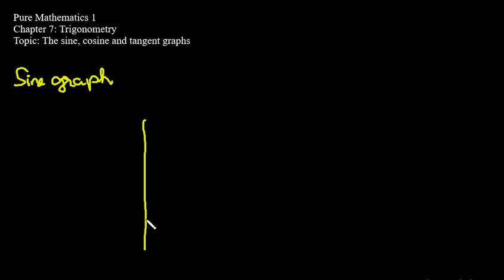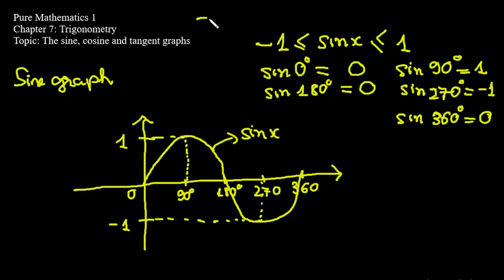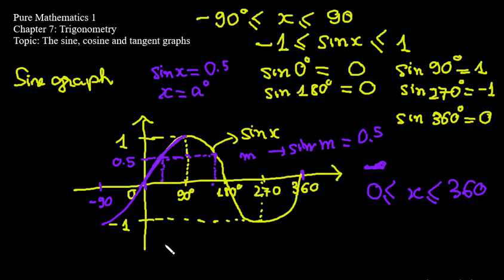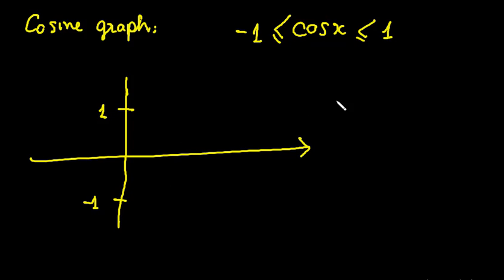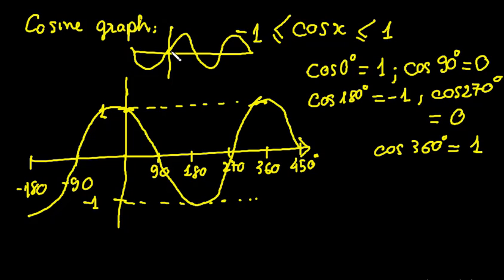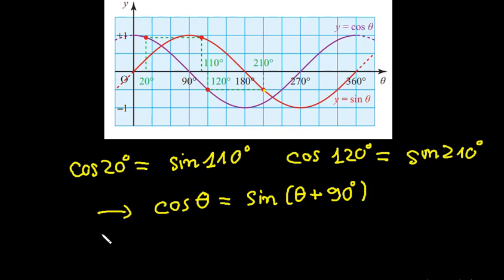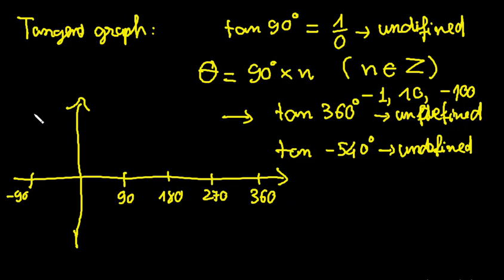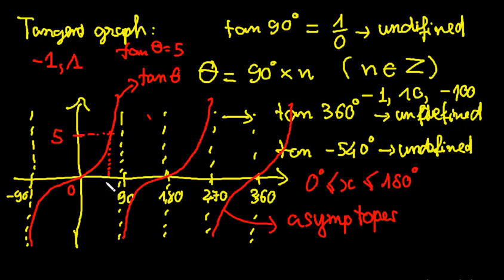1.7.2 P1. Trigonometry. The sine, cosine and tangent graphs